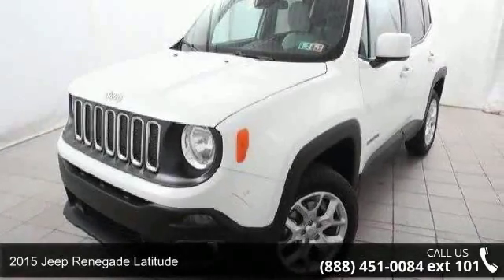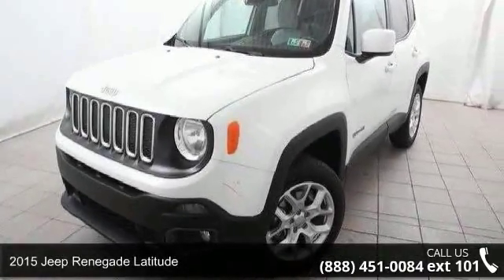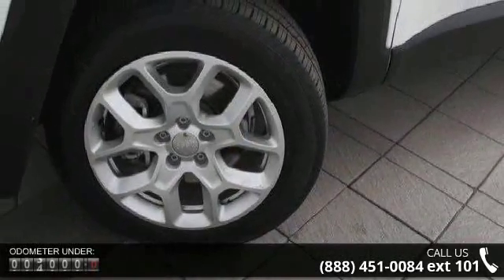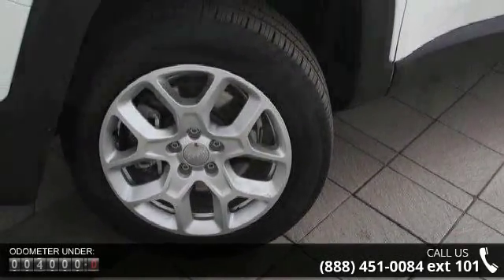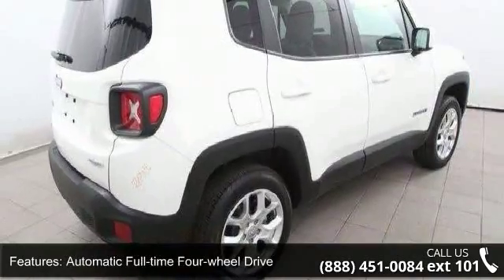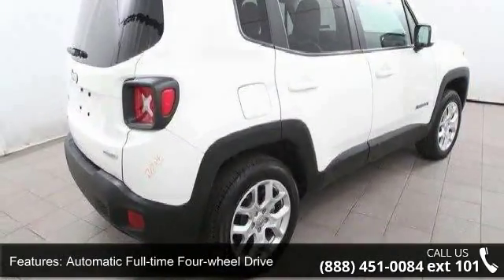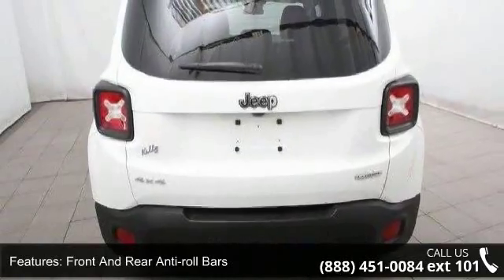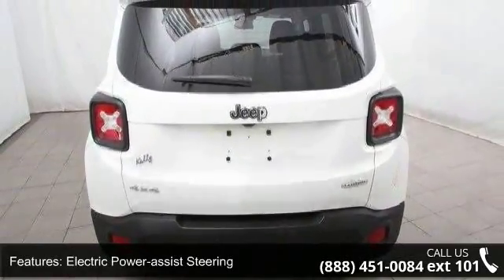2015 Jeep Renegade Latitude - Kelly Car - Emmaus, PA 18049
CLEAN AUTOCHECK/NO ACCIDENTS REPORTED!, REMAINDER OF FACTORY WARRANTY, BLUETOOTH/HANDS FREE CELL PHONE, CLEAN AUTOCHECK! ONE OWNER!, FULLY SERVICED!, SERVICE RECORDS AVAILABLE, 2 SETS OF KEYS, LOCAL TRADE, and JEEP FACTORY CERTIFIED. Jeep has outdone itself with this beautiful 2015 Jeep Renegade and with these low miles at this price, it just doesn't get any better! This SUV is as fresh an example as you'll find on the market and will still look as good as new for years to come. Jeep Certified Pre-Owned means you not only get the reassurance of a 3Mo/3,000Mile Maximum Care Limited Warranty, but also up to a 7-Year/100,000-Mile Powertrain Limited Warranty, a 125-point inspection/reconditioning, 24/7 roadside assistance, rental car benefits, and a complete CARFAX vehicle history report. I got mine at Kelly.